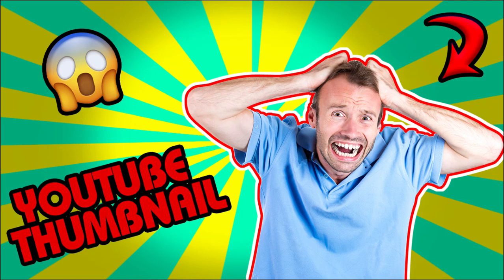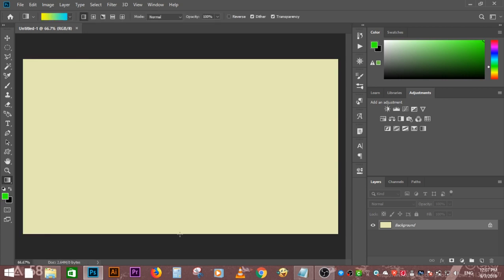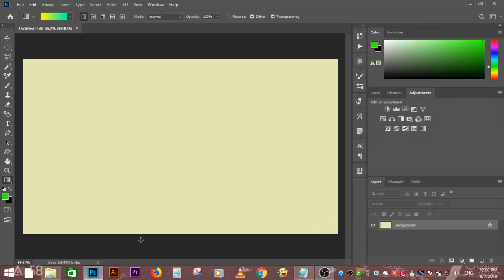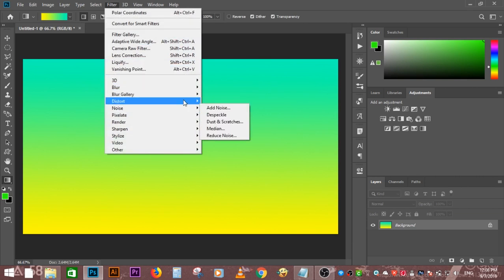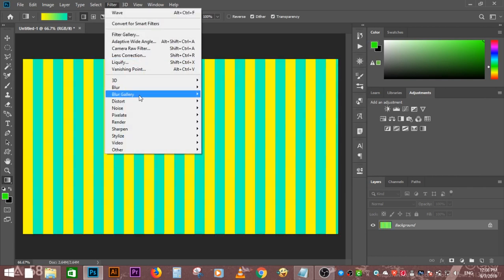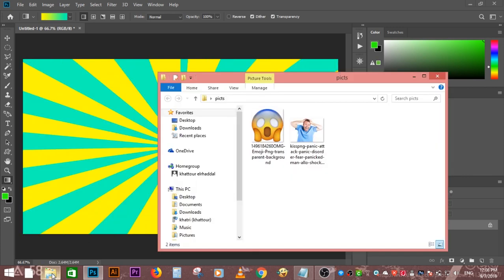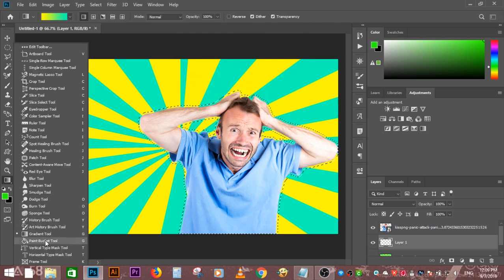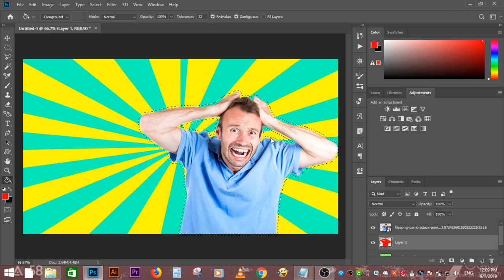"Photoshop Tutorial" - make YouTube Thumbnail With Photoshop in 3 min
''How to Make a YouTube Thumbnail with Photoshop 2020''

Thanks for checking out my channel! I try to make the best Adobe Photoshop tutorials, Film editing videos, Premiere Pro tutorial, Adobe Illustrator tutorials, Adobe After Effects tutorials, Adobe Lightroom tutorials, Adobe Audition tutorials. Grab some popcorn and stick around awhile!